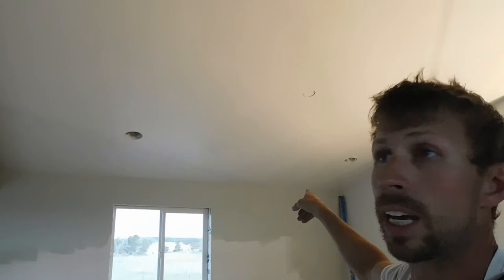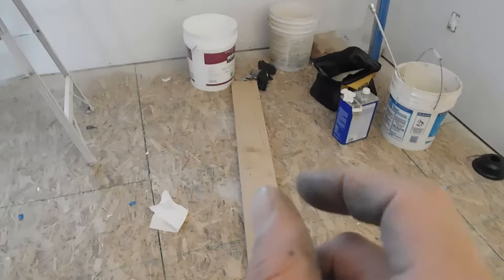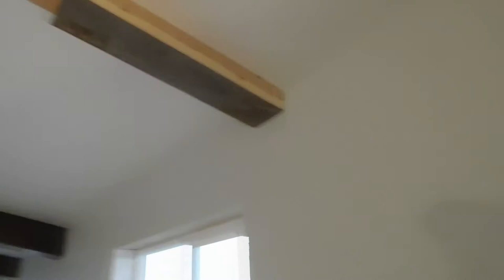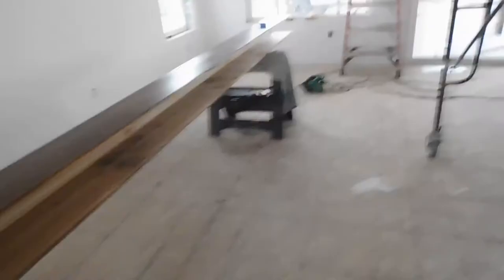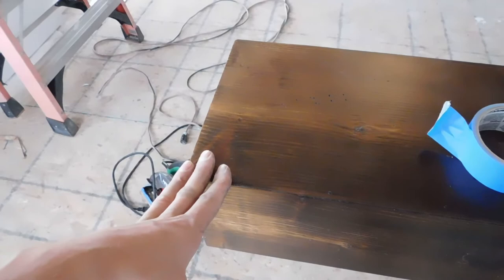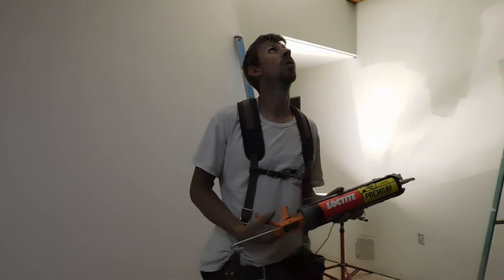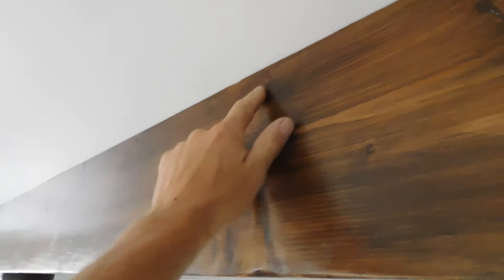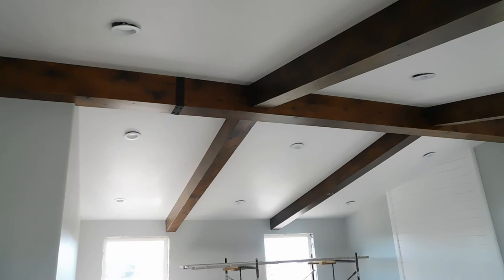How To Install Faux Beams // Tutorial // DIY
You can see how we installed our cedar wood box beams on our vaulted ceiling in this video. These beams were really large and difficult to install because of the size, but they look awesome and added a custom high end touch! We showed in a previous video how to build these beams, so check that out as well!

To everyone that has been following along with our house build, thank you guys! Your support has been encouraging to us and we are excited to keep you guys updated with our progress!